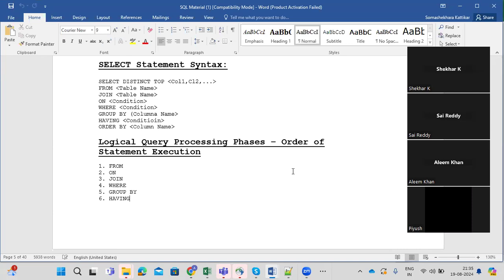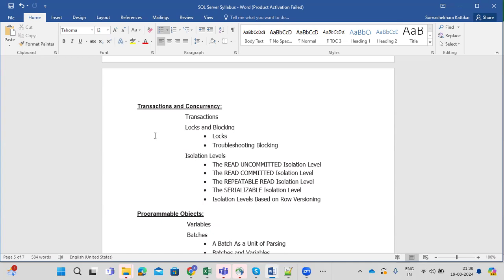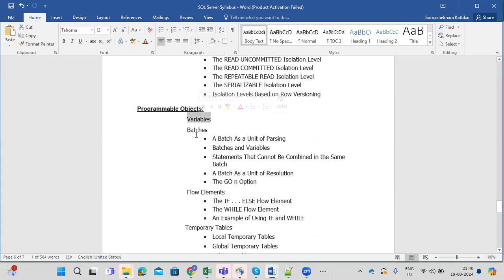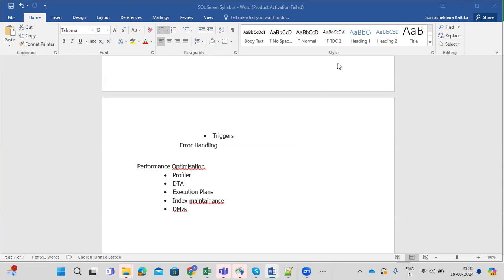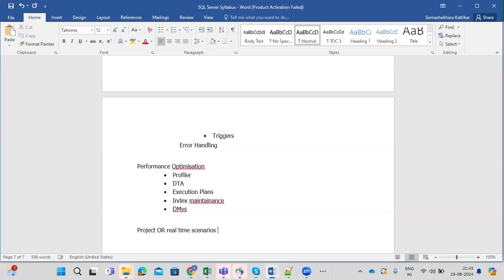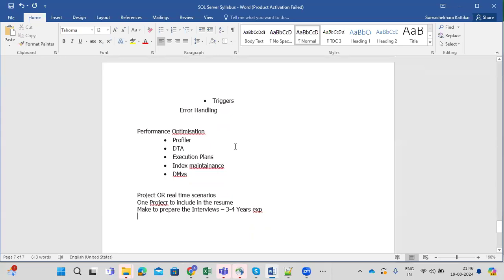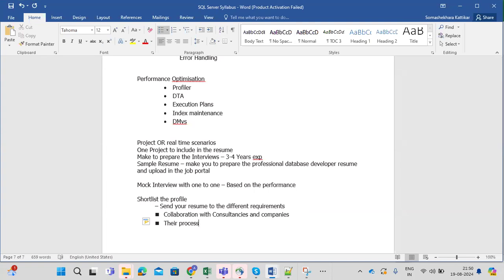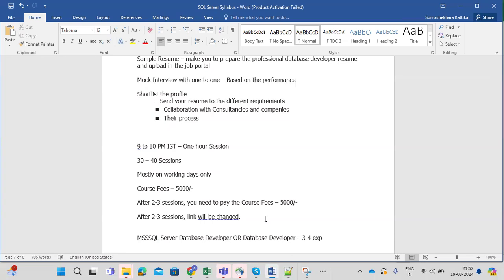MSSQL Server Introduction Session 1.2